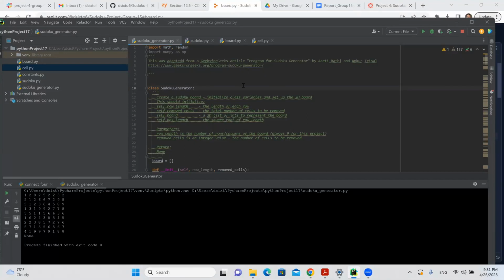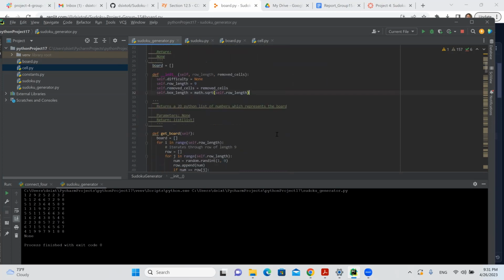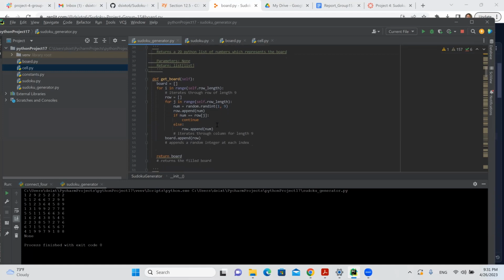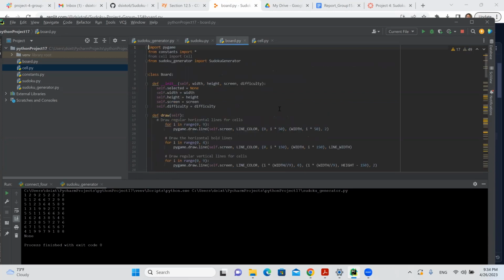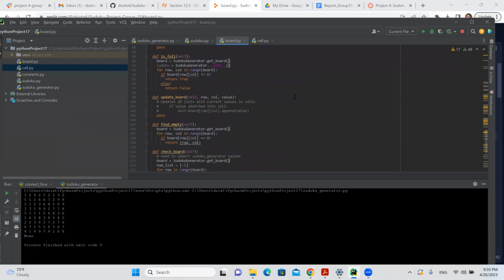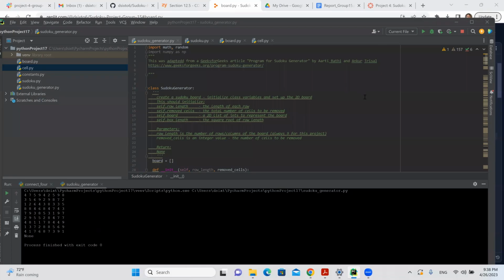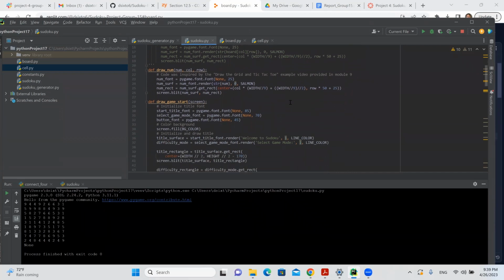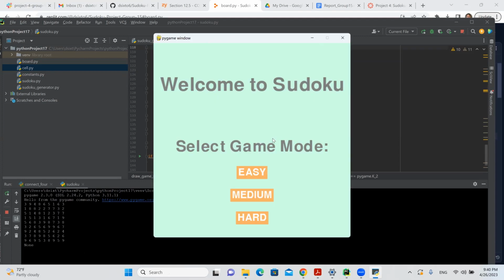UF Sudoku Project 4 - Group 15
Team Members:
- Daniel Sixto
- Joseph Kan
- Luis Martinez